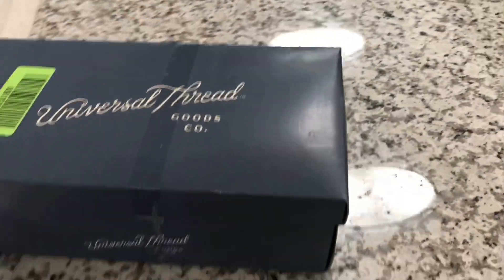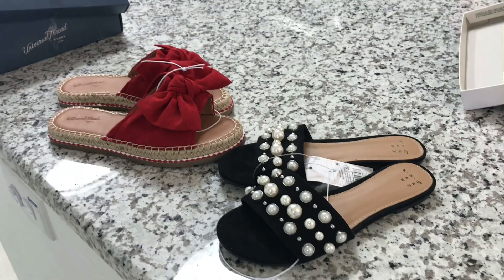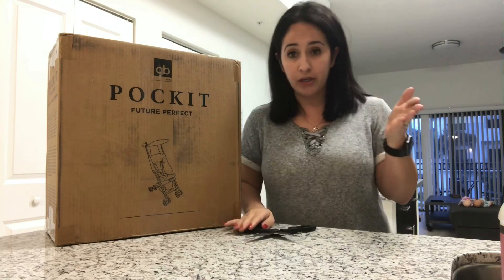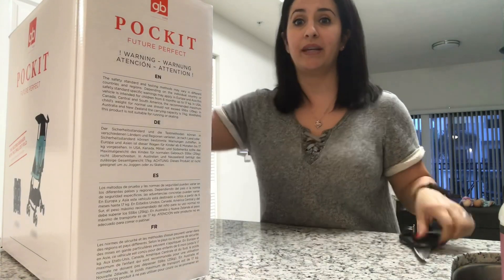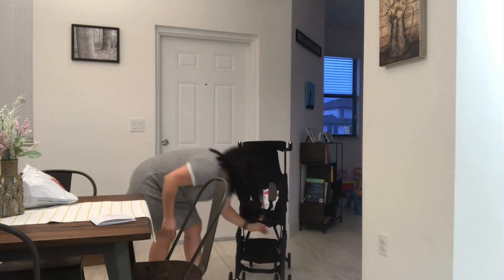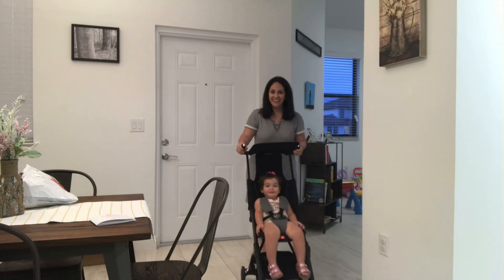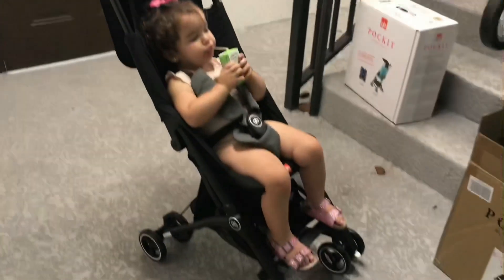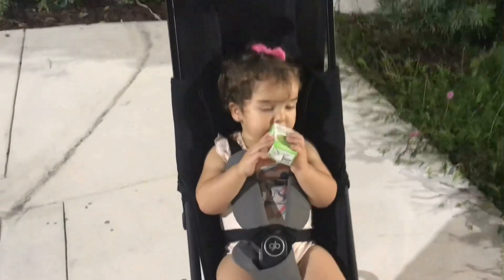GB Pockit Light Weight Stroller | Worlds smallest stroller | Review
Welcome back Amazing Friends,

Kylie and I will be going on vacation in Three weeks to see Dada in Santo Domingo, Dominican Republic. It is time we get a new stroller, Danny and I decided to go with the GB Pockit Light Weight Stroller.  I will be showing you the unboxing of this stroller.

Thank you to watching..

Love,

Santiesteban Family

GB Pocket Stroller

GB Pockit Light Weight Stroller: Syktkmx Women
Women's Sigma Bow Espadrille Sandals - Universal Thread:
Women's Santana Slide Sandal - A New Day™: